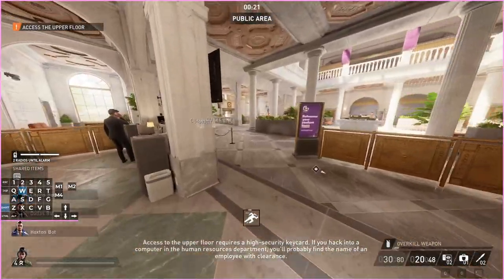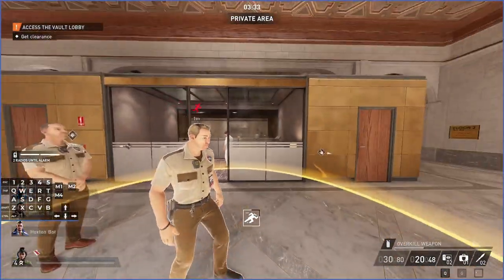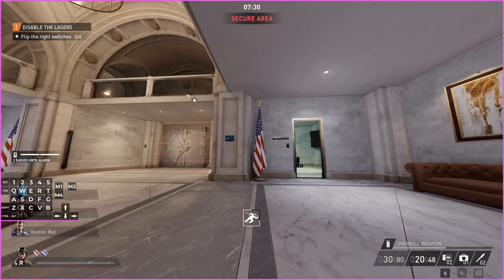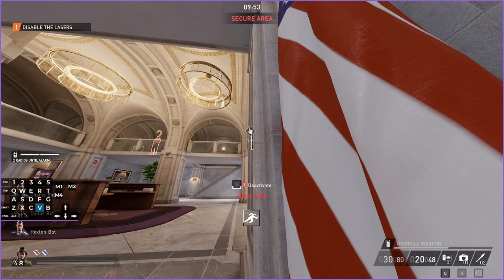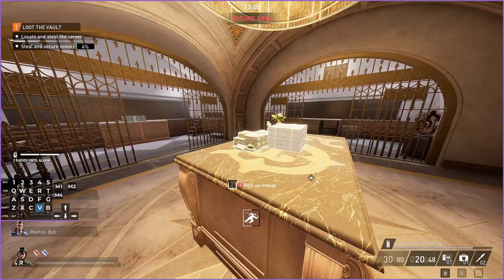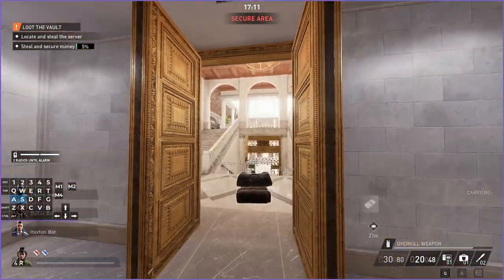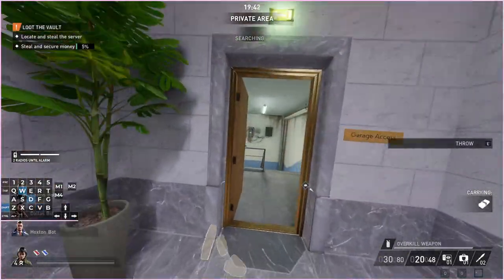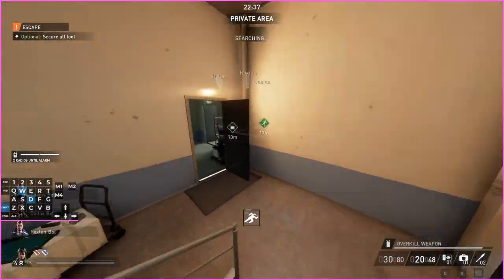[PD3] how to stealth Gold & Sharke (unmasked)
moving bags is the most fun you can have using an app

00:00 - intro
00:19 - red keycard
01:56 - upper floor
07:11 - pre-vault
10:13 - opening the vault
11:21 - vault
14:07 - moving bags
22:04 - extra money
22:46 - completion